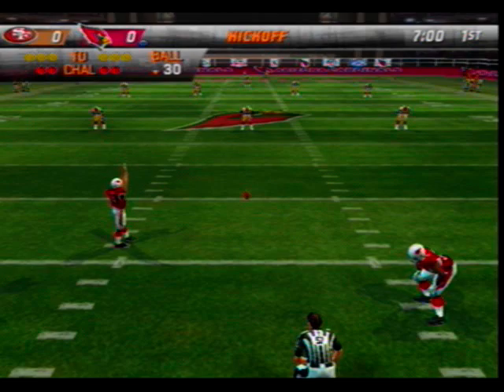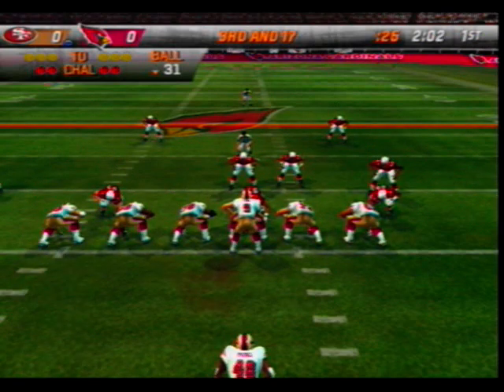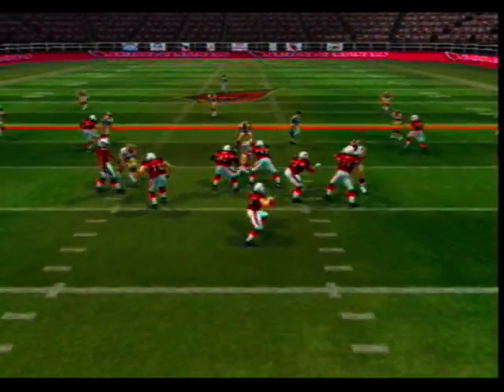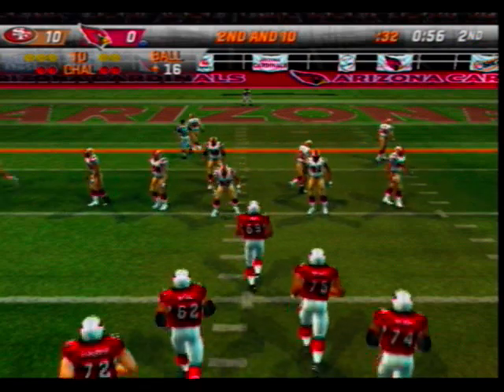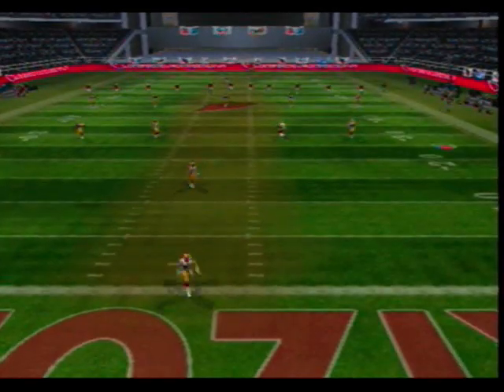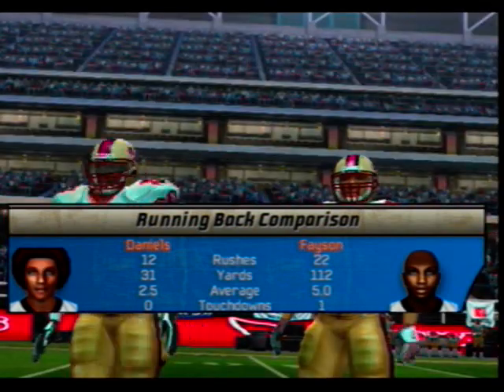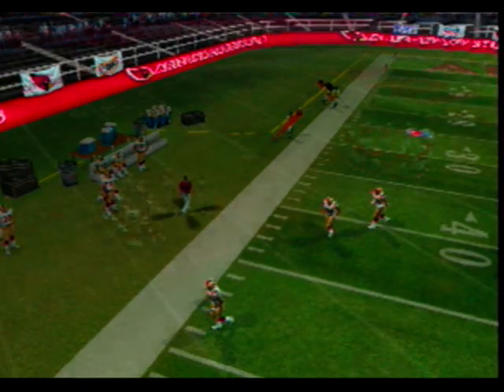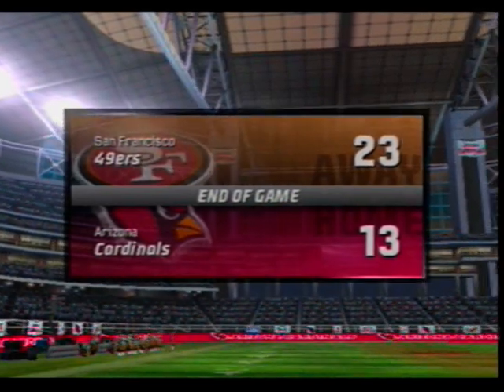VFL 4 0 S16 Week 13 SF at AZ